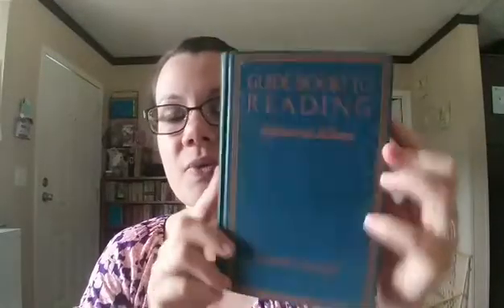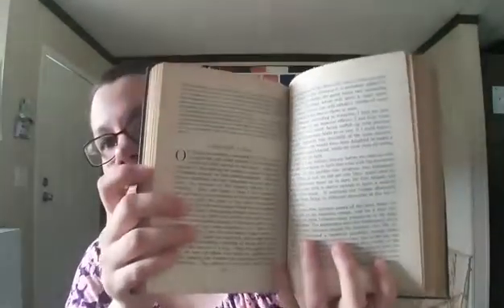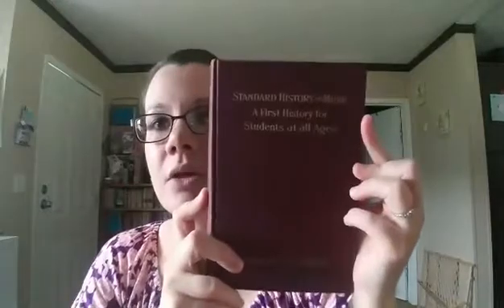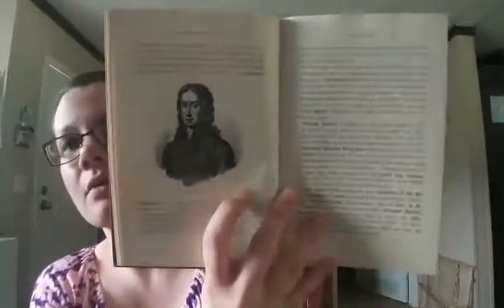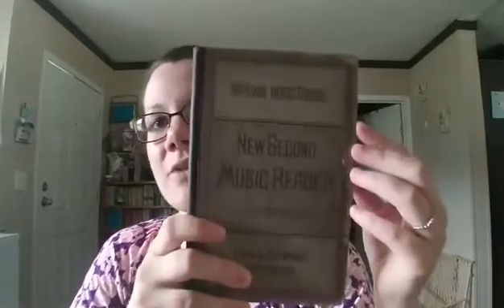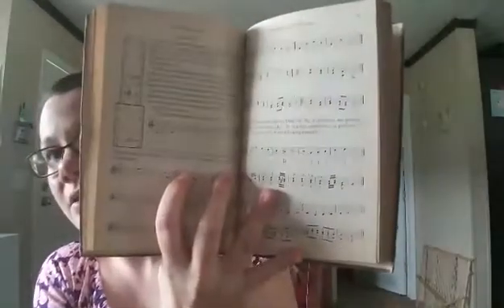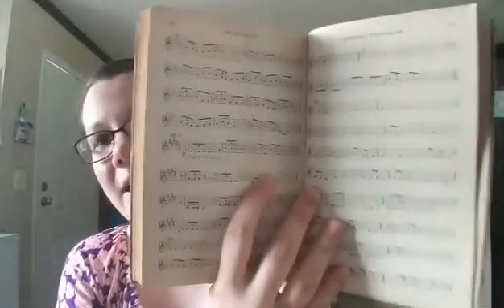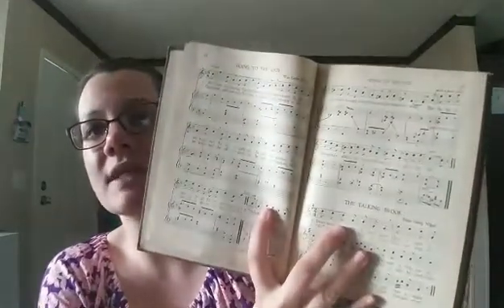Vintage Turn of Last Century Children's Textbook Haul for Junk Journals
I am on the design teams for :
Tsunami Rose
Calico Collage
VectoriaDesigns
LavenderMint Graphics